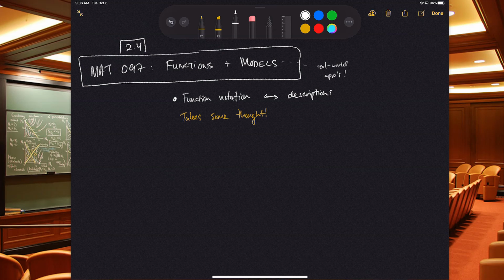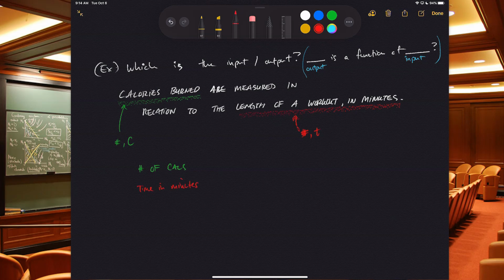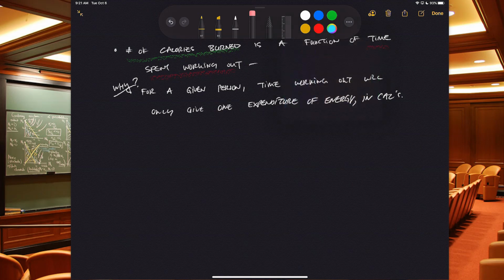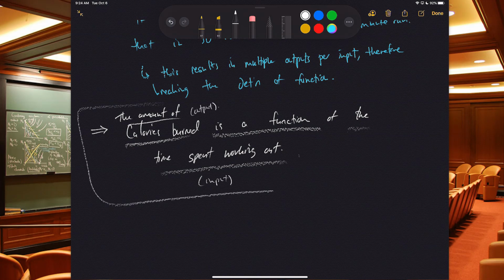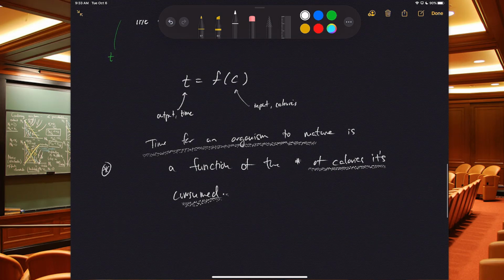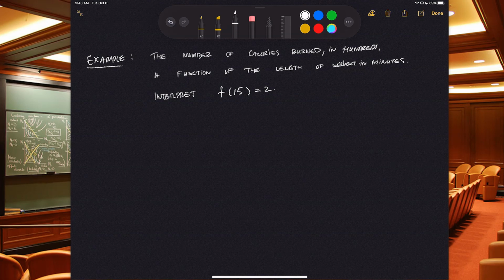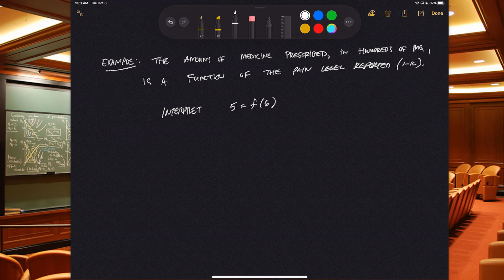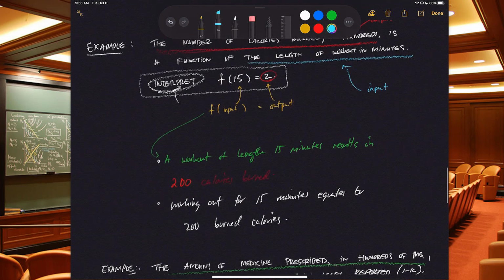mat 097 2.4 lecture